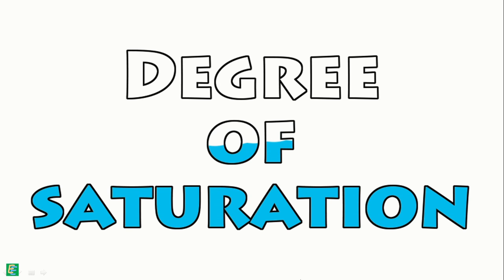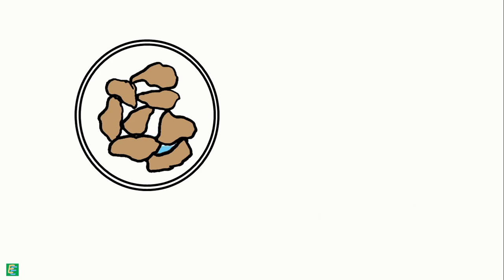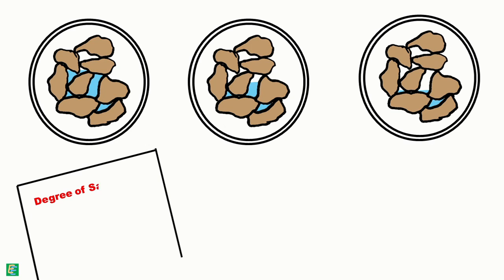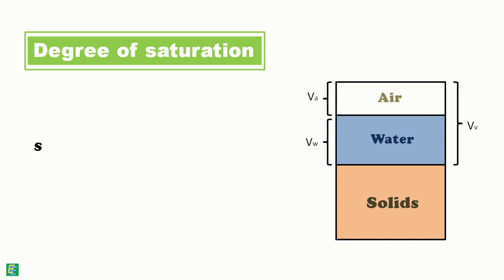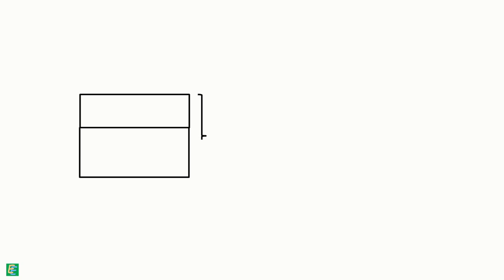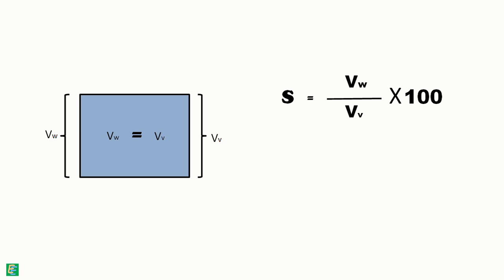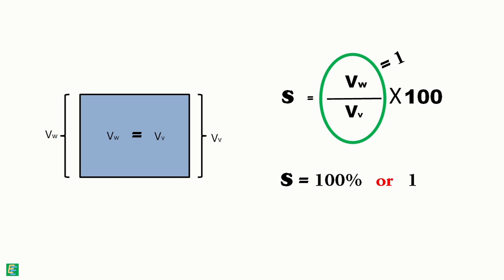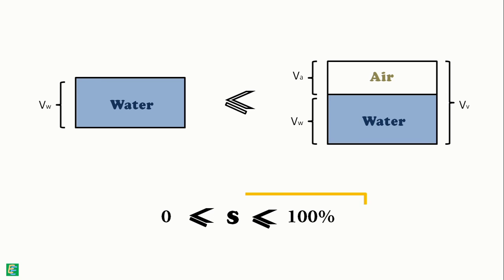9 Degree of Saturation